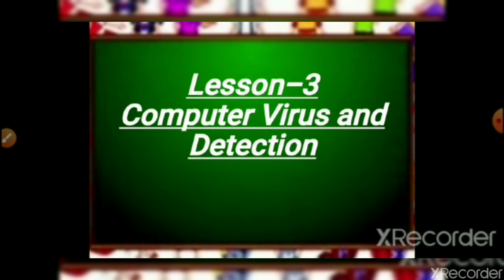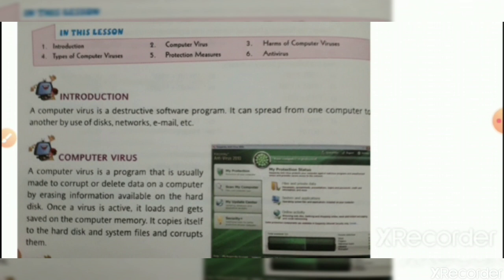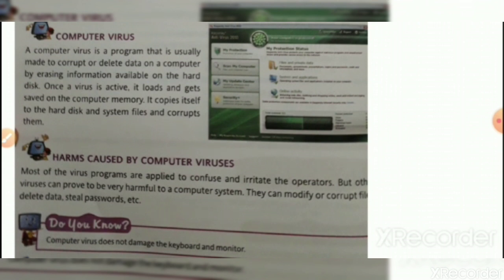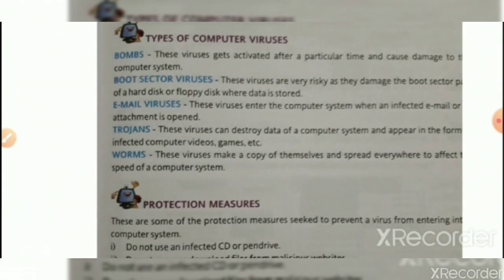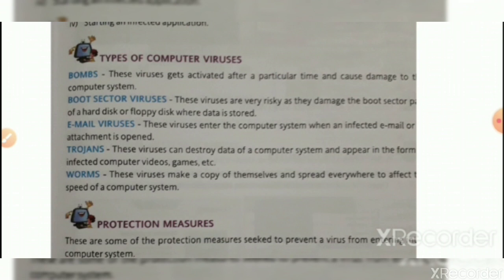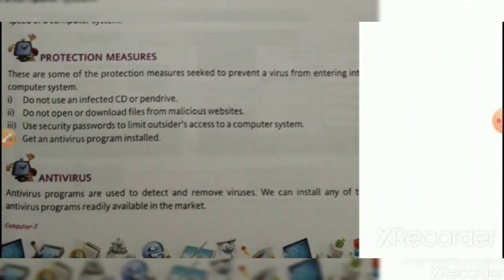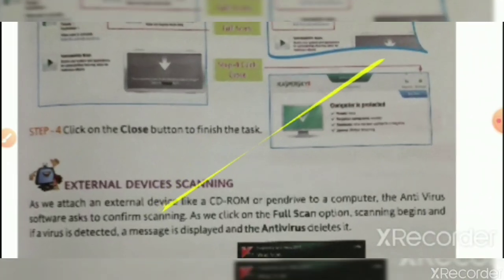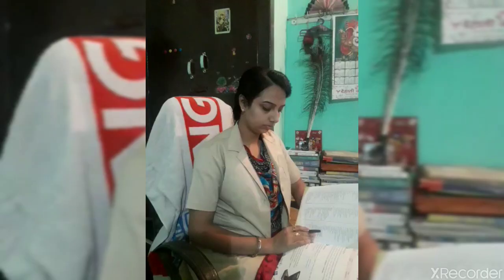Class-VII Computer L-3